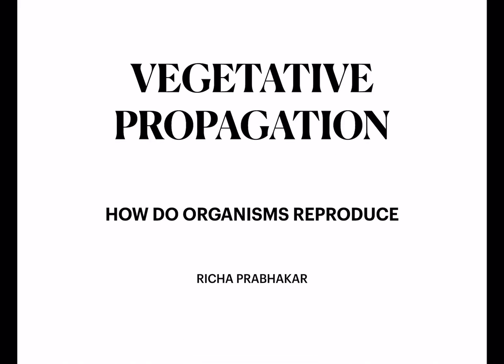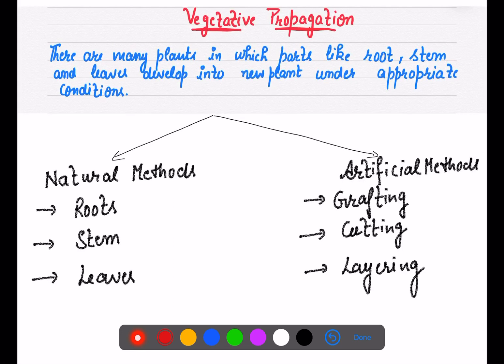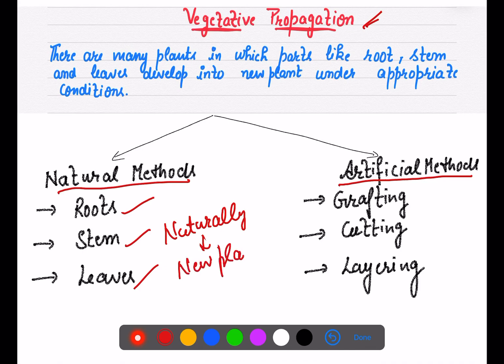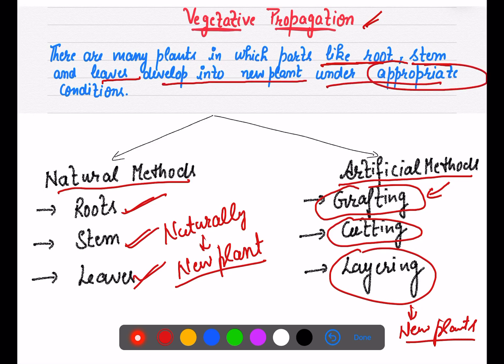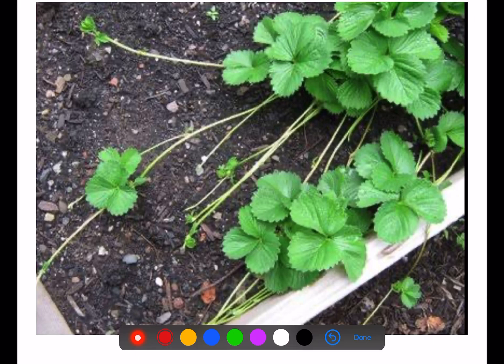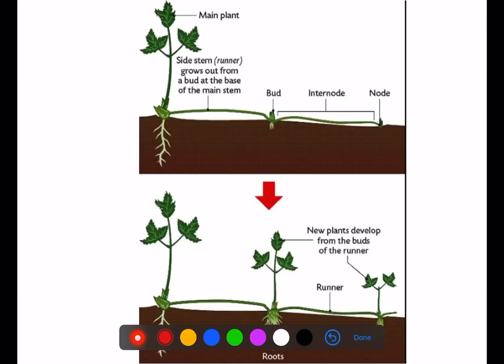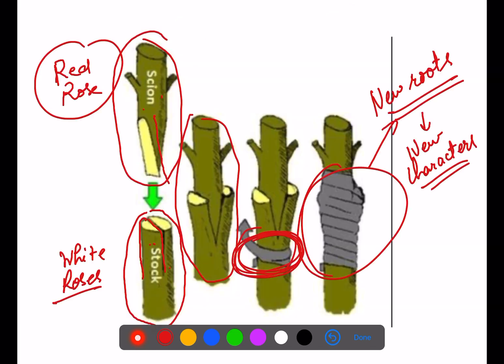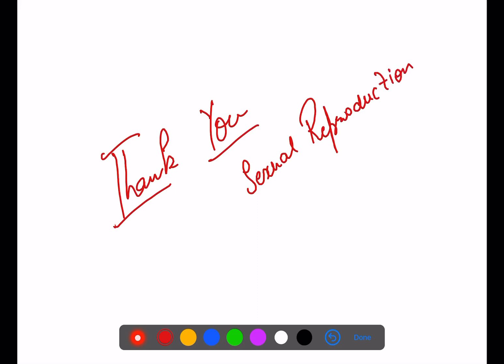VEGETATIVE PROPAGATION || NATURAL AND ARTIFICIAL METHODS WITH EXAMPLES || CLASS 10 || BIOLOGY NOTES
Following points have been explained in this lecture:
1.Vegetative propagation by natural method
By root
By stem
By leaves

2. Vegetative propagation by artificial method
Layering
Cutting
Grafting